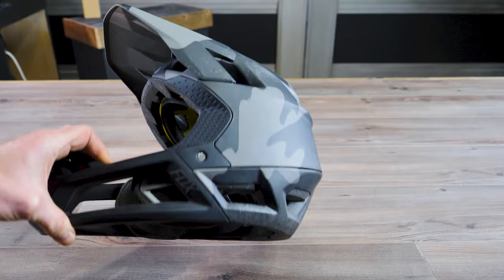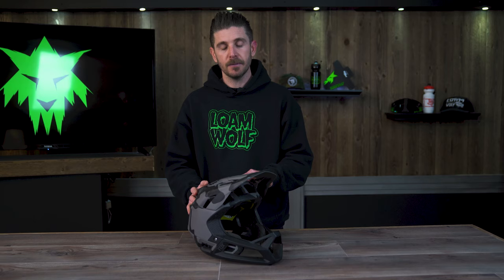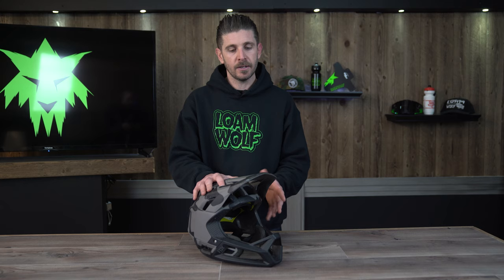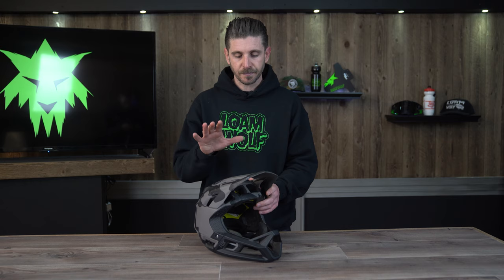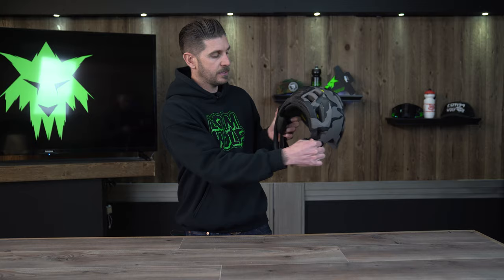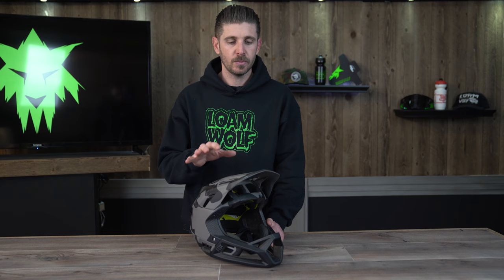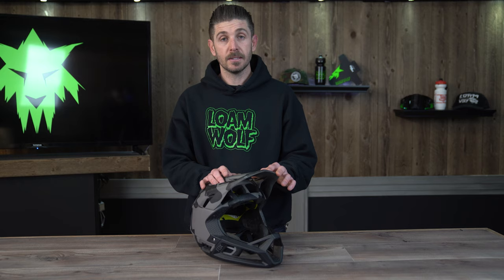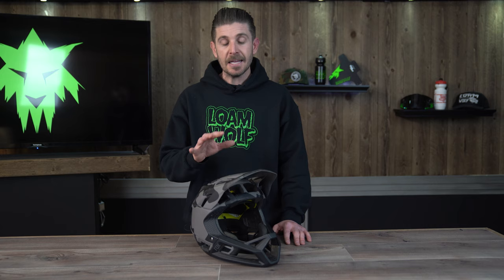Fox Proframe Full Face Helmet Review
This helmet has a couple of issues that we certainly think are worth noting, however, it does check off a lot of boxes that make it worth checking out. Depending on your riding locale, terrain type and preference for goggle storage, it could be an absolutely perfect lid. If you've got an odd-shaped head, or ride on westerly facing trails, check our review to see why you may want to try the helmet on first.

For a good deal on the Proframe, visit Competitive Cyclist and use LOAMWOLF15